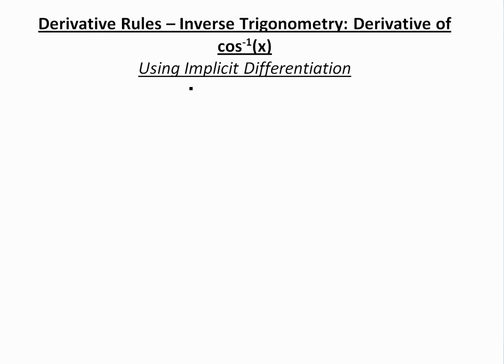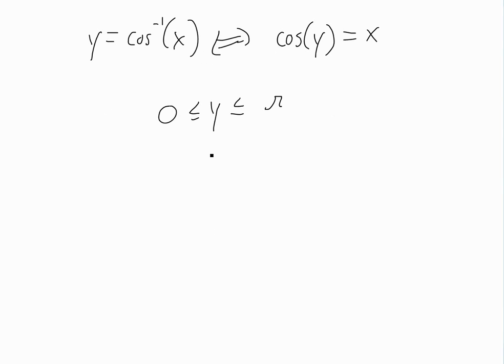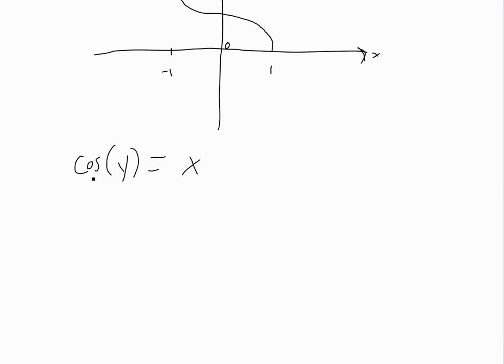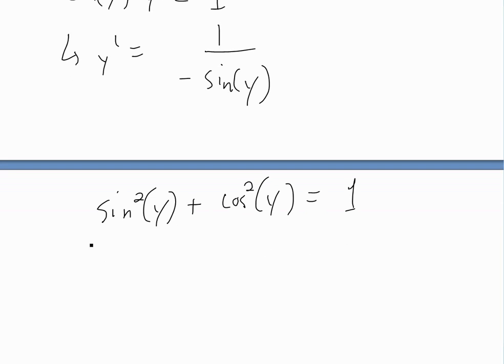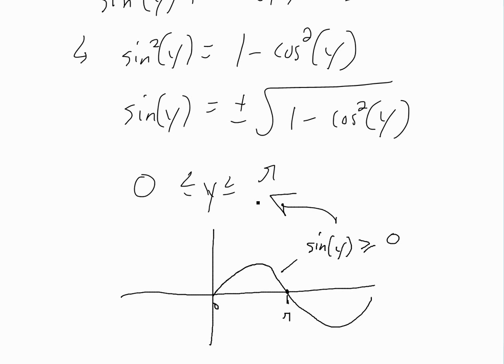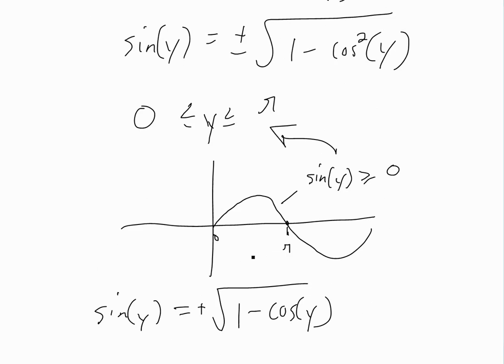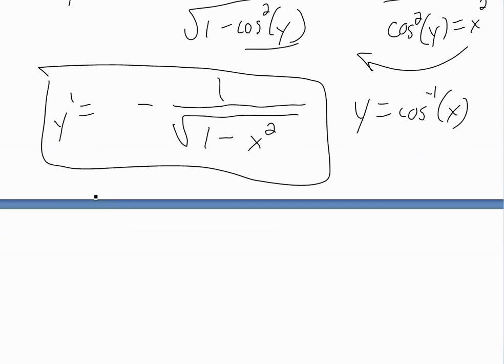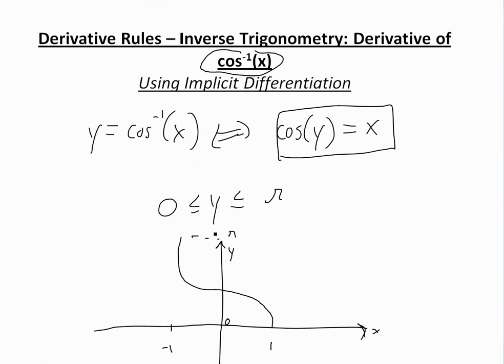Derivative of arccosine or Inverse cos(x)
In this video I show an easy proof of the derivative of inverse cos(x) using implicit differentiation. You can use this method to derive derivative expressions for all of the inverse trig functions.